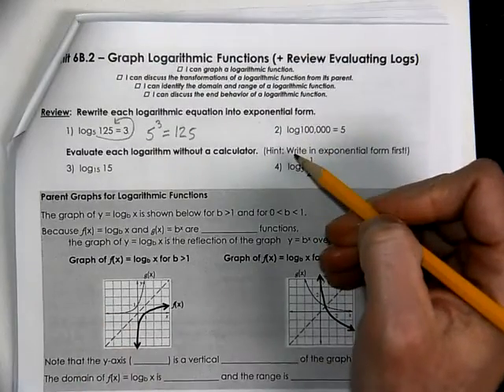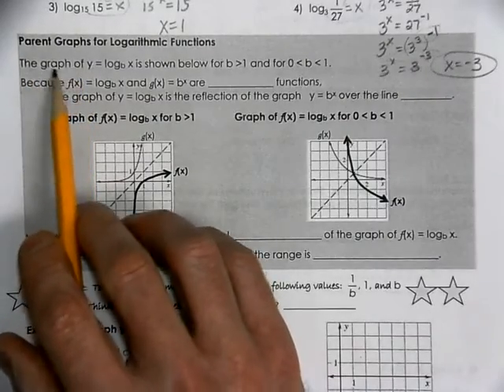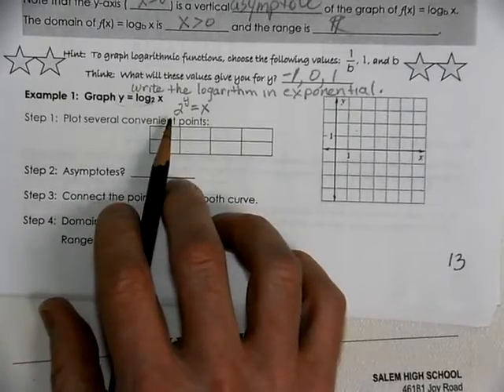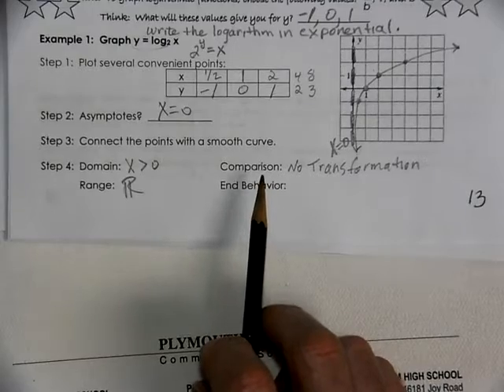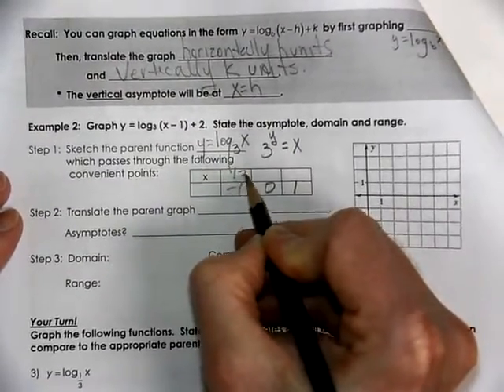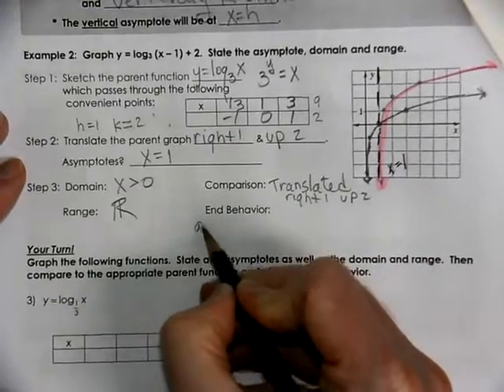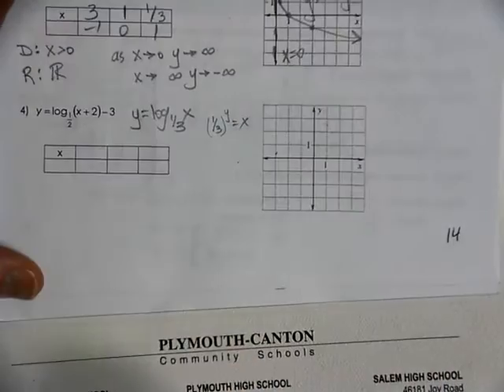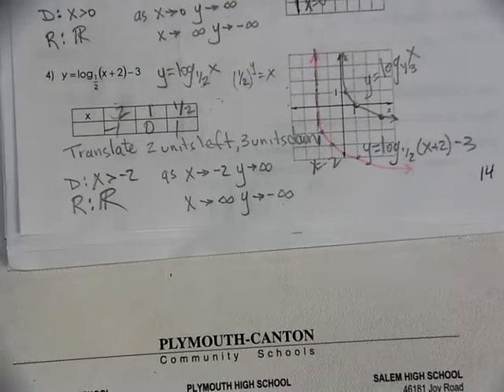A2T 6B 2 Graph Logarithmic Functions